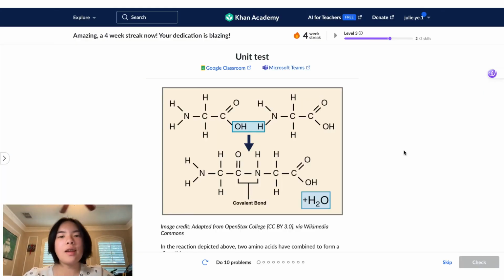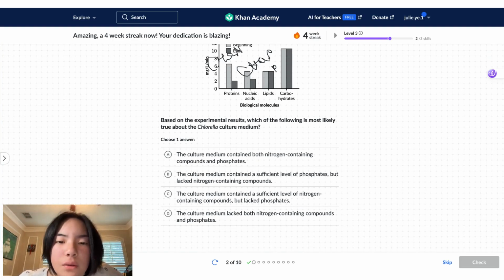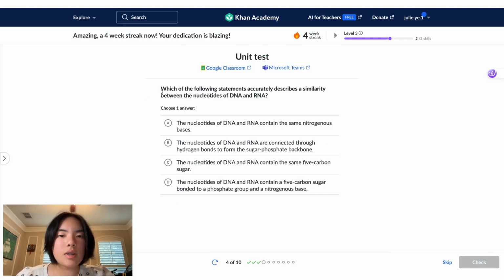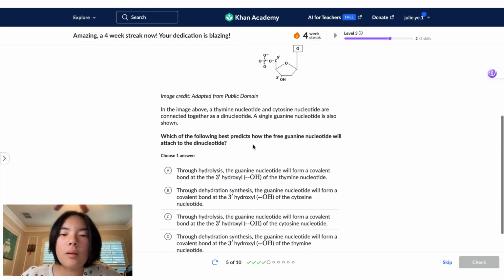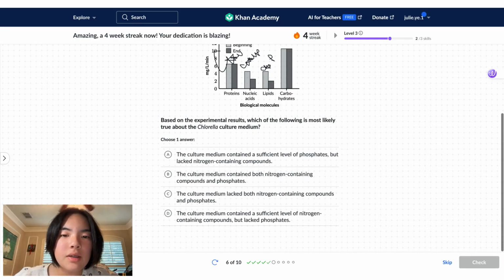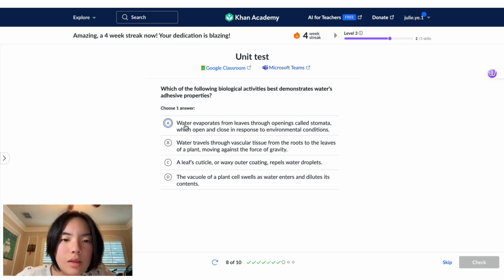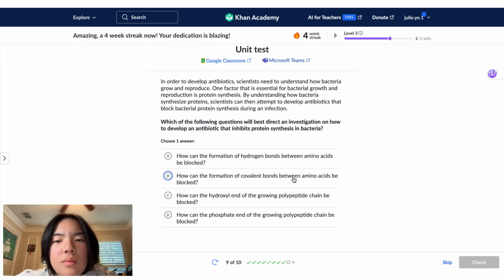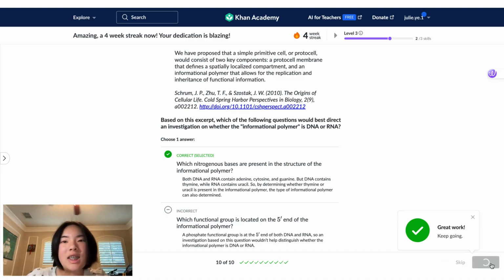AP Biology Unit 1 Review (Practice Test)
Sorry if some of my explanations suck. I have three other AP tests to study for!